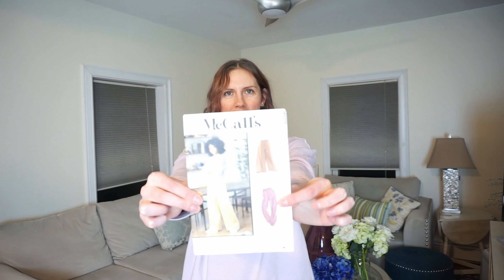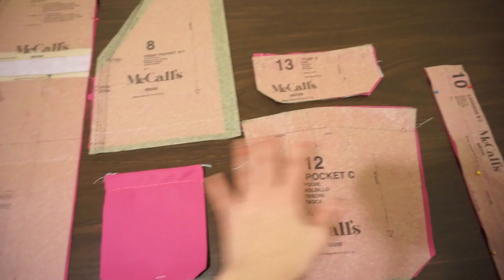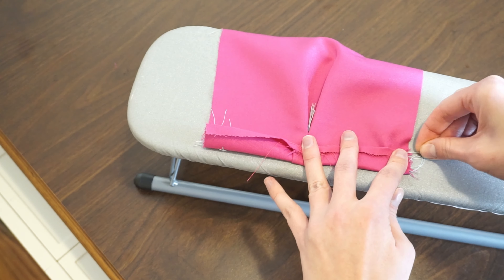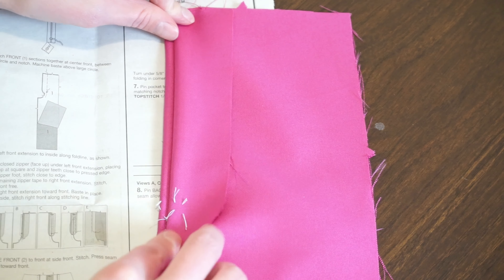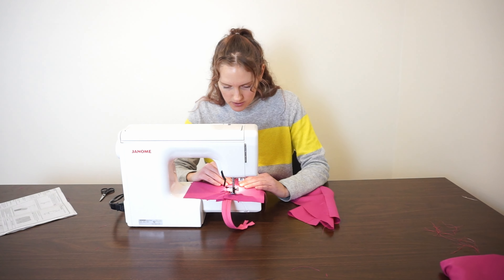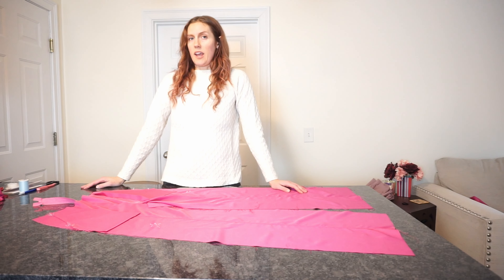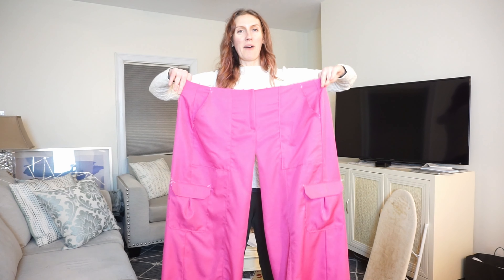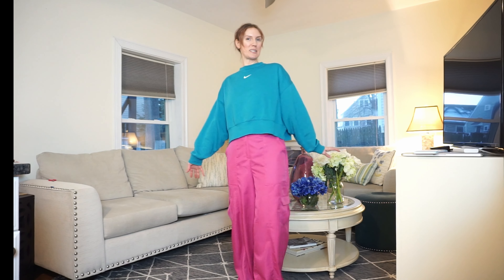DIY Cargo Pants Challenge: Can I make from scratch? | Sew A Long McCalls Pattern 8209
I did not know making cargo pants would be 52 steps!  Nor did I know how to make or sew a pocket that goes on the outside of pants.  Let's just say I prefer to make the pockets that are on the inside.

I'm on a mission to make sewing as fun and effortless as possible.

Let's create, innovate, and unleash our imagination together! My Imagine Magazine newsletter is dedicated to empowering you with the inspiration and know-how to bring your own fashion dreams to life.  Sign up to receive the magazine newsletter monthly